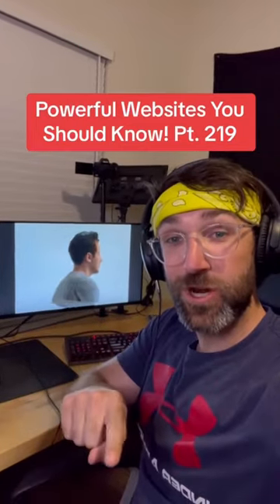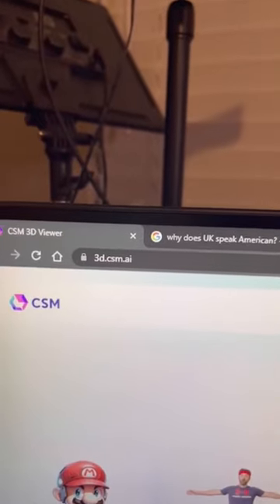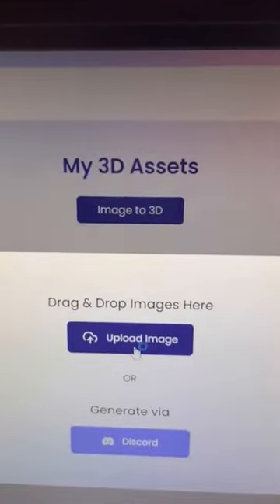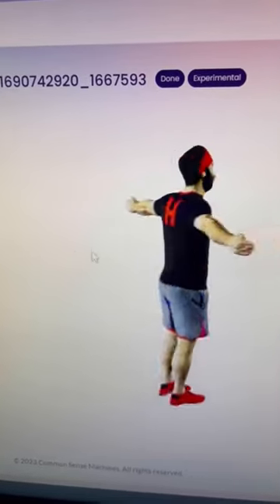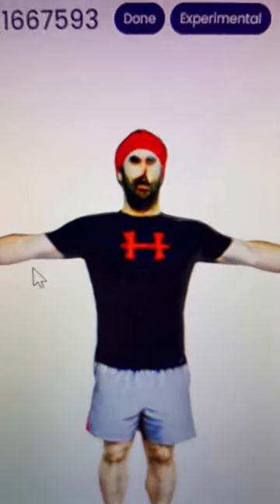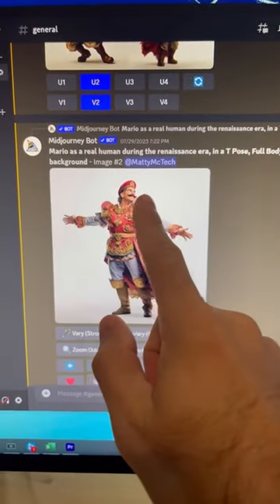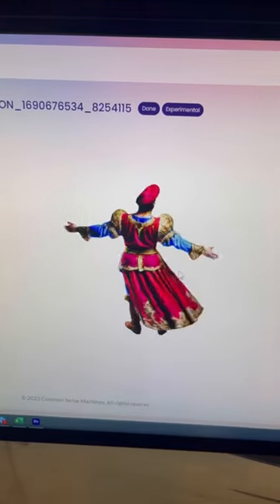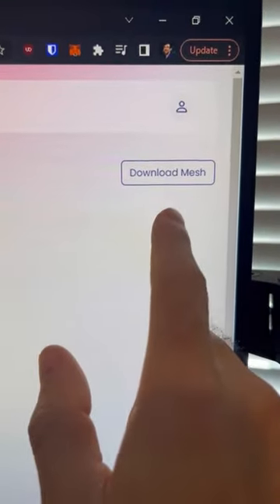Create 3D Characters From Pictures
There is a new ai website that will create a 3d model from a 2d image. You could use this model for blender then animate it or 3d print it!